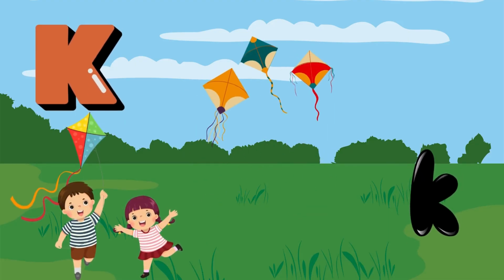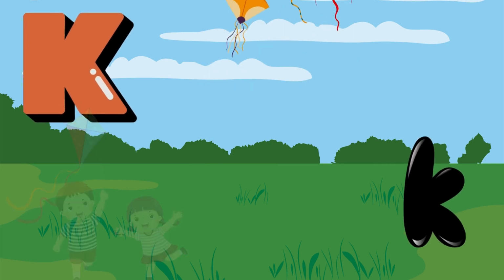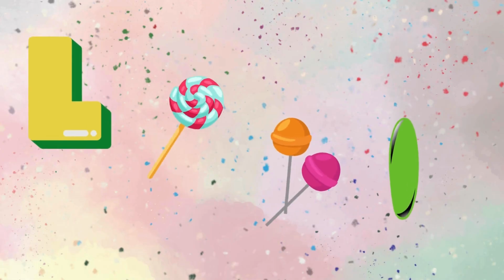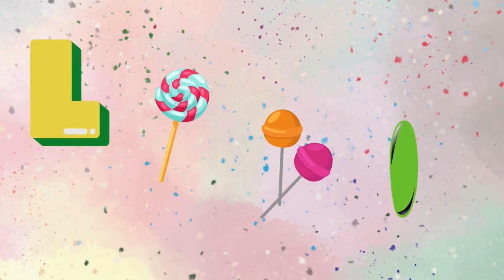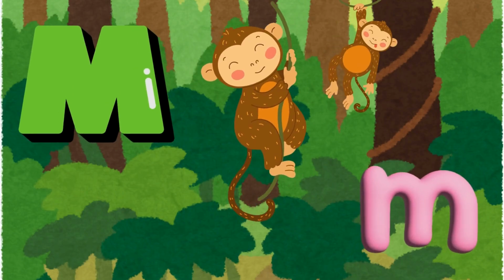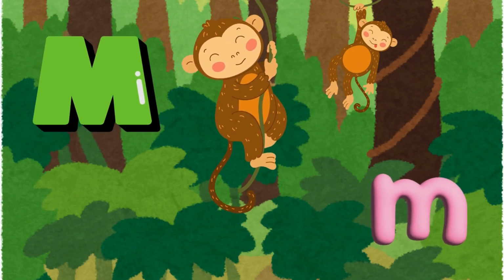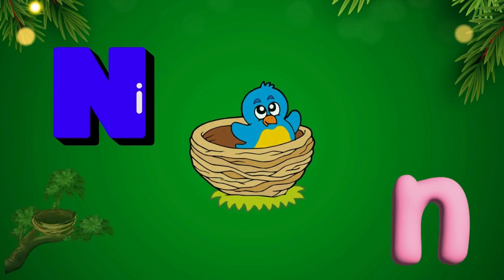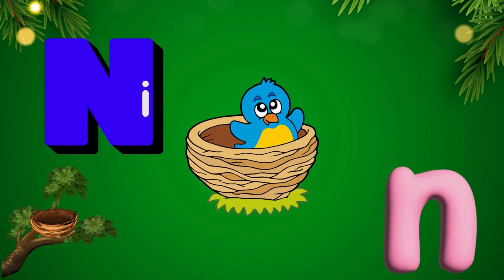Lowercase "abc" | ABC Poem | The Alphabets Poem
Hello Kids, Join us in this fun and colorful video to learn the lower case 'abc'.

Welcome to our exciting kids' learning videos! 🎉🎵 Our videos are filled with colorful animations, joyful rhymes, and engaging content to help children learn while having fun. 🌈📚

✨ What’s Inside?

Popular Nursery Rhymes 🎶: Sing along to your favorite rhymes with catchy tunes and delightful visuals.
Learning Made Fun 🧠: Explore letters, numbers, colors, and shapes through exciting activities and interactive storytelling.
Knowledge & Curiosity 🌍: Dive into fun facts about animals, nature, and more to spark young imaginations.
Our videos are designed to promote creativity, language skills, and early education in a playful and entertaining way. Perfect for toddlers, preschoolers, and early learners! 🎨✨

@Twinkle Kids